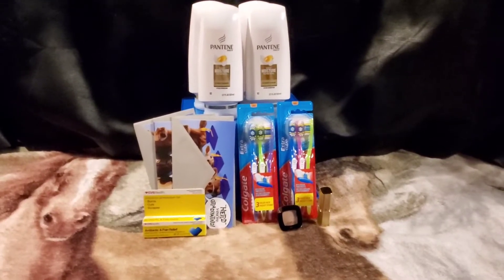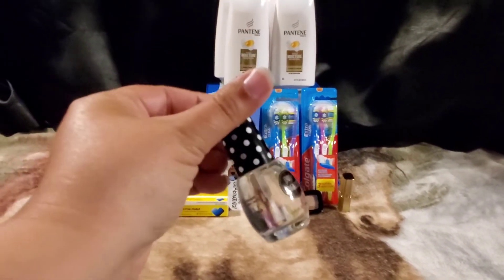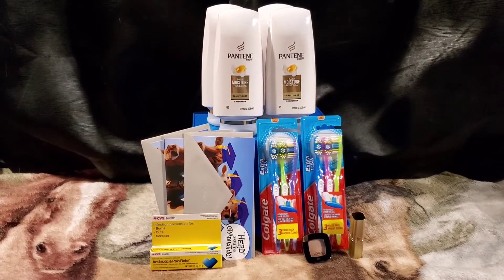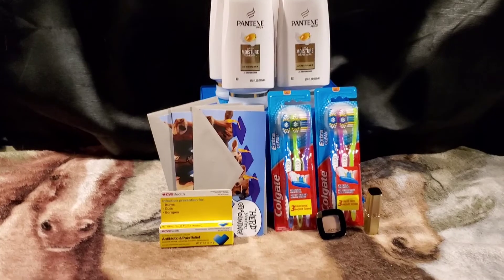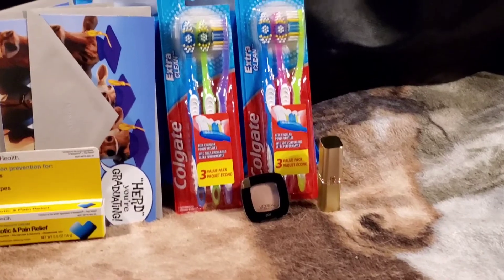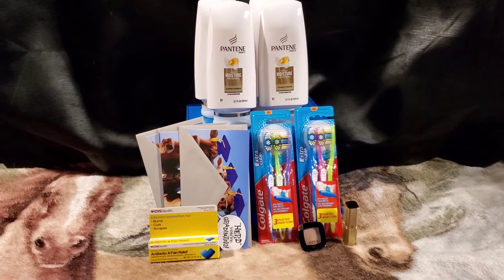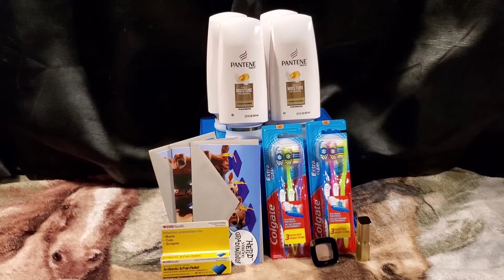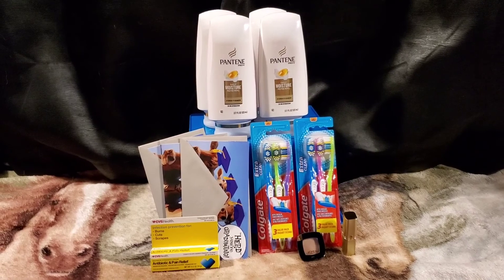CVS BEGINNER WEEK 4 SERIES[GOT EVERYTHING FOR FREE+ $6 MONEYMAKER] 7/12-7/18 [PRINTABLE LIST]